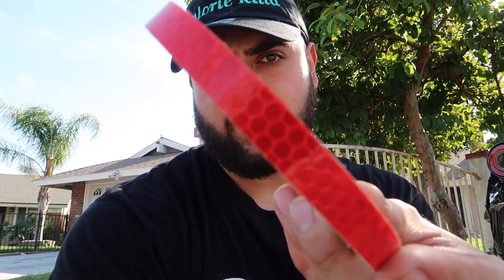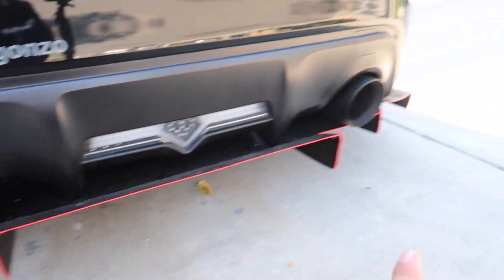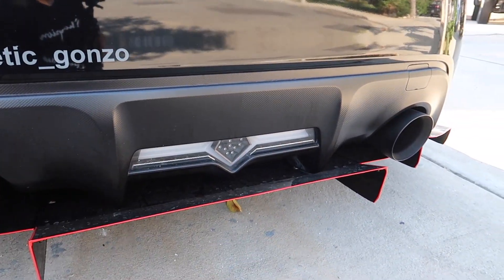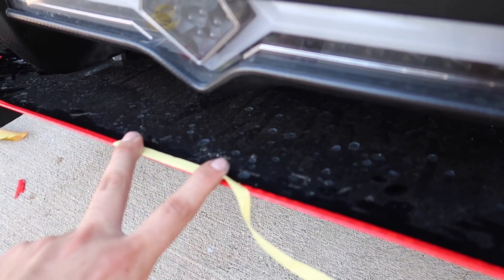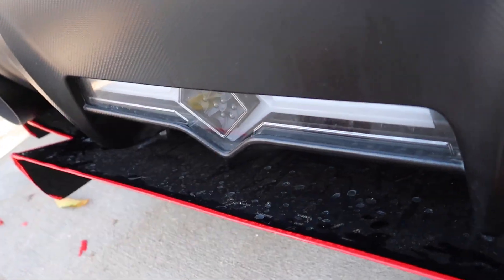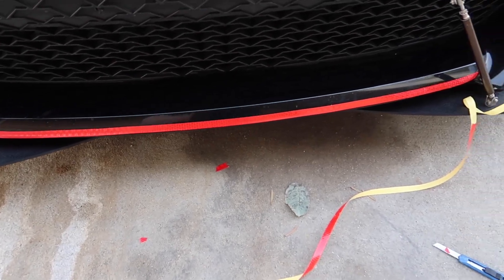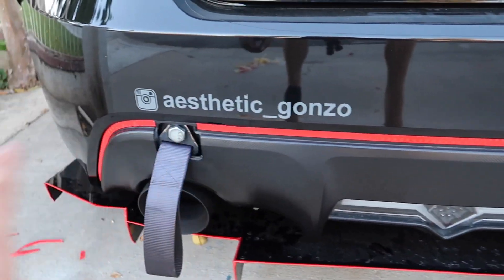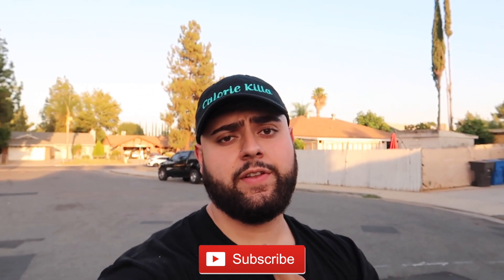REFLECTIVE CAR PIN STRIP FAIL!!!